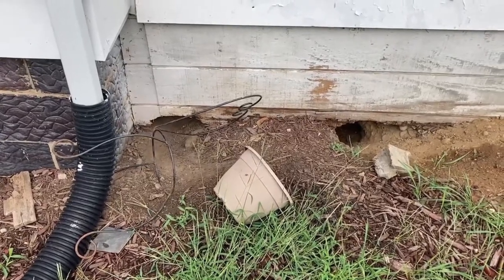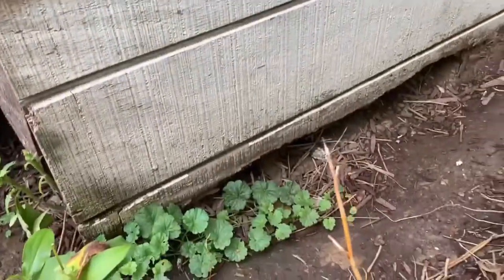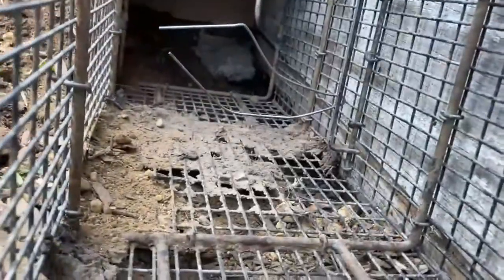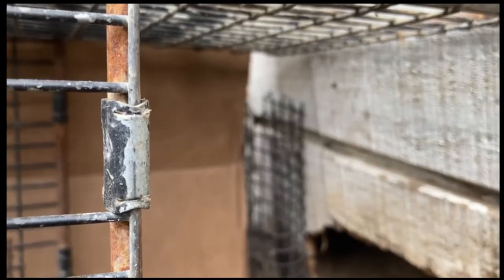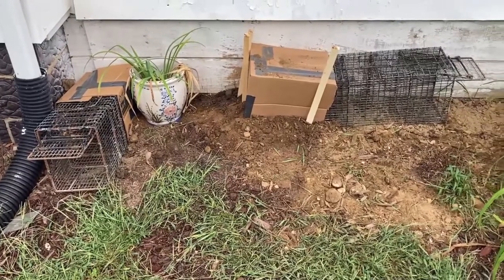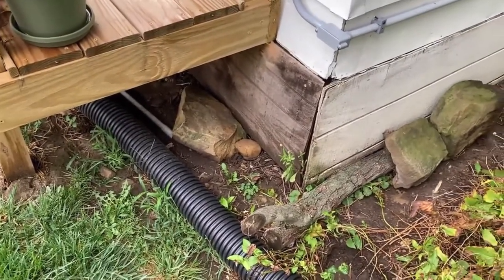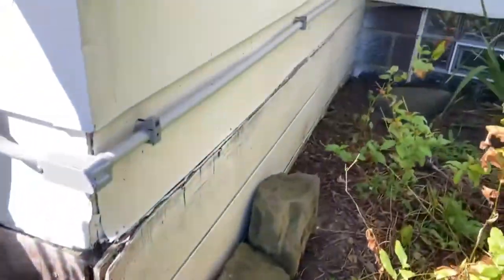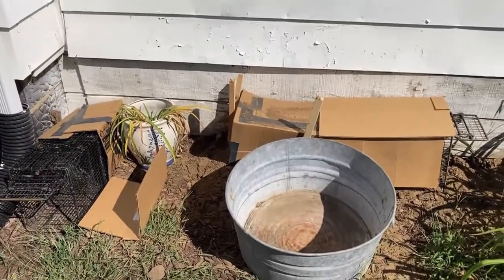Quick, Uncomplicated Groundhog Trapping | Simple, Effective Woodchuck Removal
With the right tools and an understanding of the basics, it doesn't take a real expert to catch a groundhog.

Here, Frontline Animal Removal's computer guy is called into action.  Having seen all of Ryan's videos, you can see if he applies what he has learned.

Spoiler-alert:  the groundhog that invaded this back porch is captured and removed in short order.

The traps used in the video are double door traps from Comstock Custom Cages